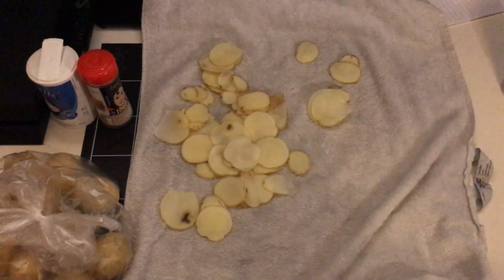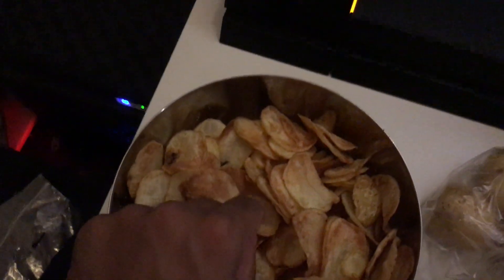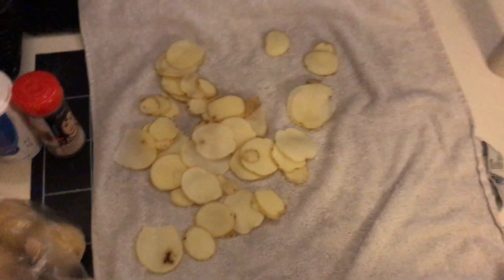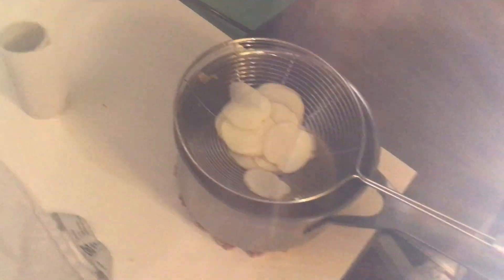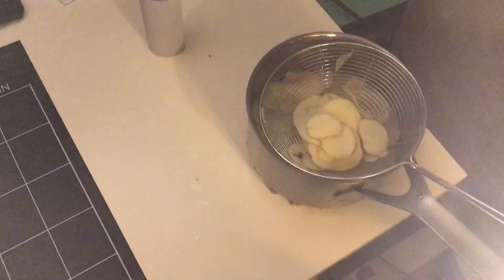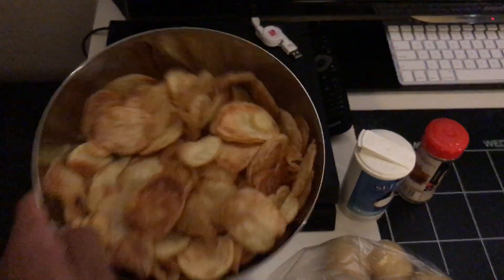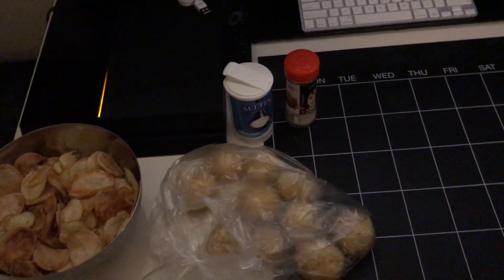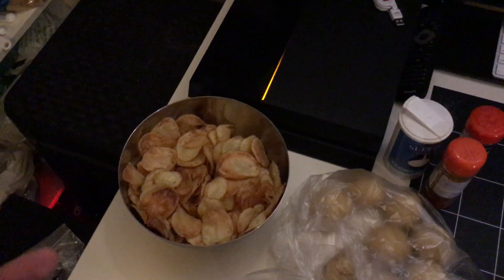Easy student cooking | Homemade potato chips!